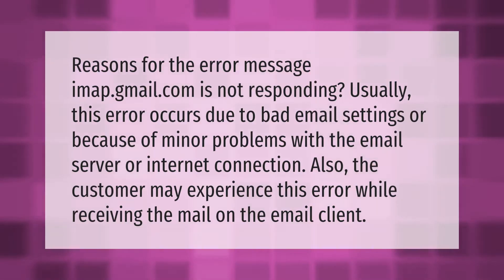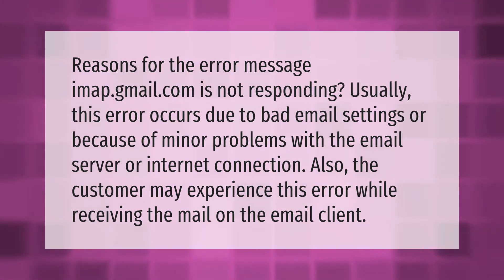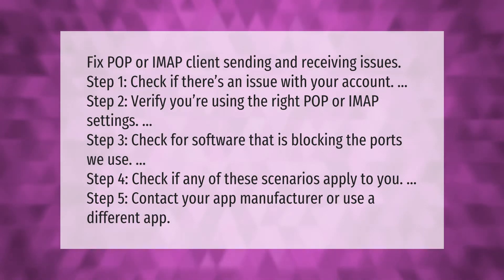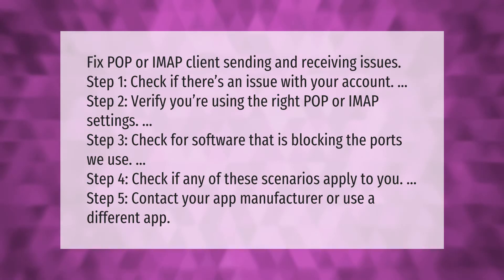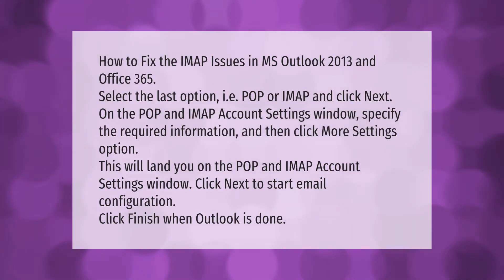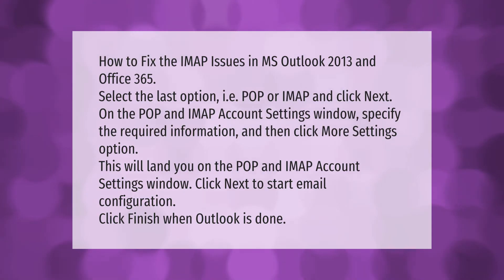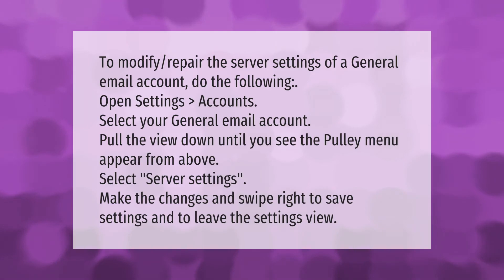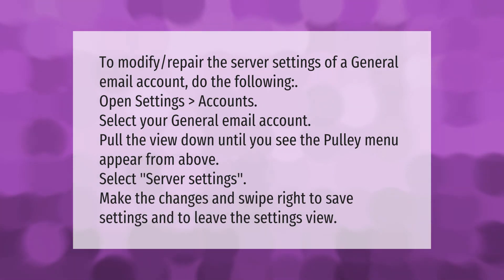What does IMAP mail outlook com is not responding mean?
00:00 - What does IMAP mail outlook com is not responding mean?
00:39 - How do I fix an IMAP problem?
01:19 - How do I fix IMAP in Outlook?
02:01 - How do I fix my IMAP server?

Laura S. Harris (2021, January 15.) What does IMAP mail outlook com is not responding mean?
    AskAbout.video/articles/What-does-IMAP-mail-outlook-com-is-not-responding-mean-208263